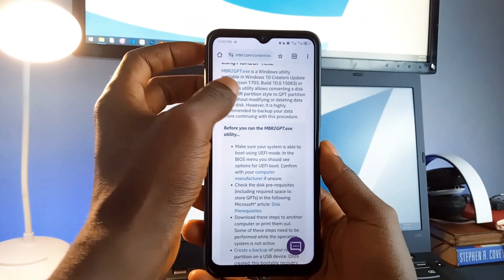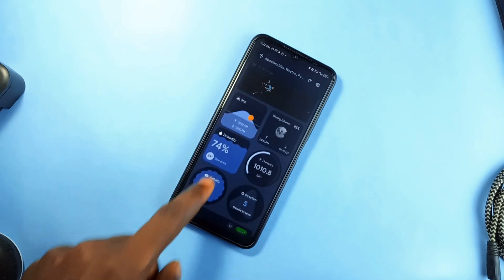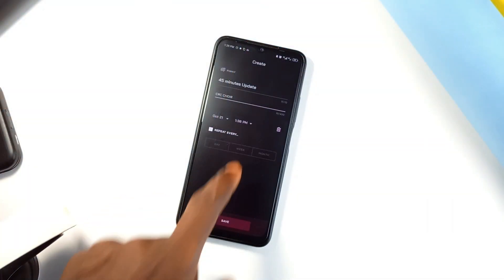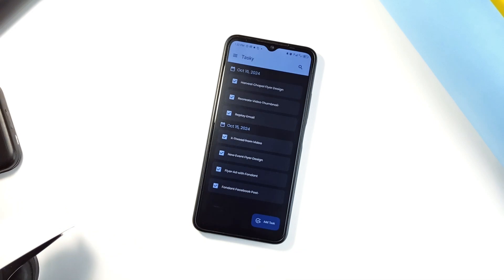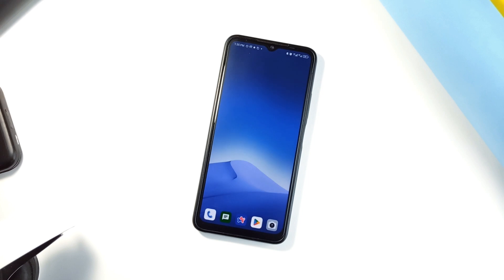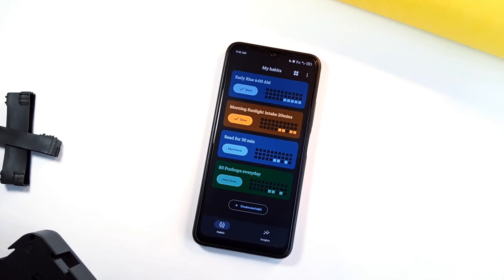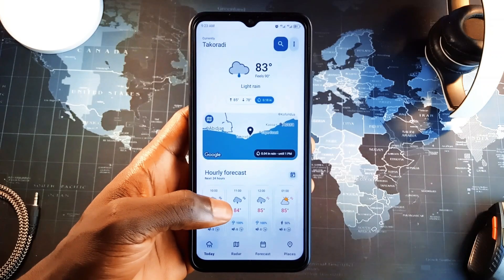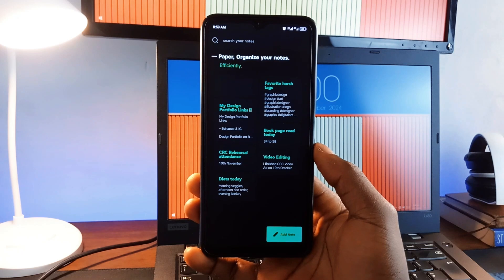15 Must-Have Free Open Source Android Apps December 2024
It's December and in this video are 15 Incredible Free Open Source Android apps you must have on your smartphone. It's the last best apps of the month video and these apps I've picked will blow your mind. They are all free to install.

🔵 APPS MENTIONED

🔴 TIMESTAMPS

00:00 - Notification Dictionary
00:54 - Safe Dot
01:45 - Weather Master
02:44 - Screentime
03:28 - Pinnit
04:15 - Noterly
05:07 - Tasky
05:52 - Obtanium
06:41 - Fossify Launcher
07:17 - Right Files
08:03 - Snaptick
08:50 - Habit Builder
09:37 - Fossify Calendar
10:28 - Weather Today
11:14 - Linkora
11:54 - Paper
12:37 - Outro